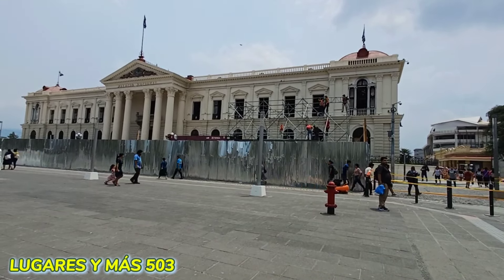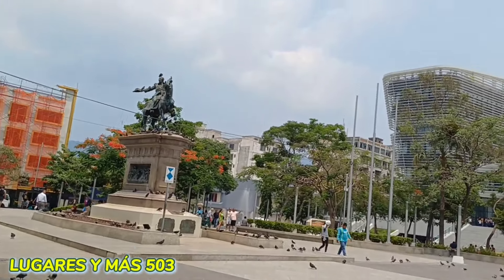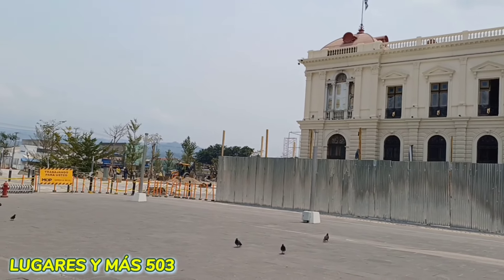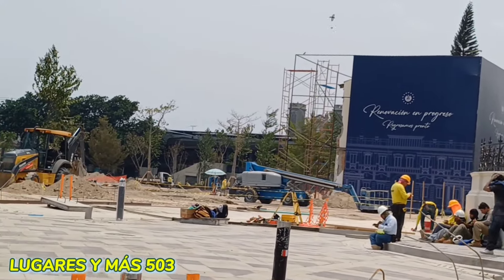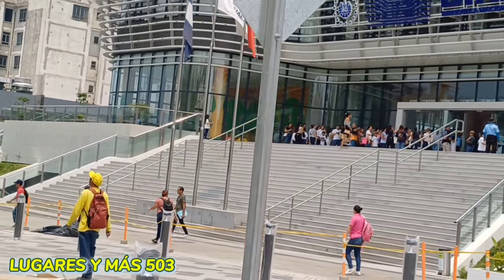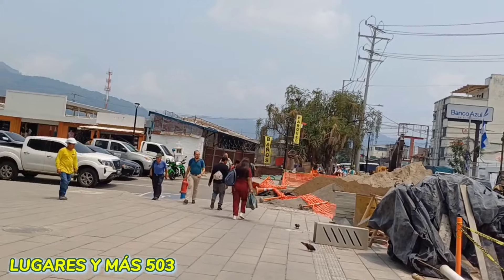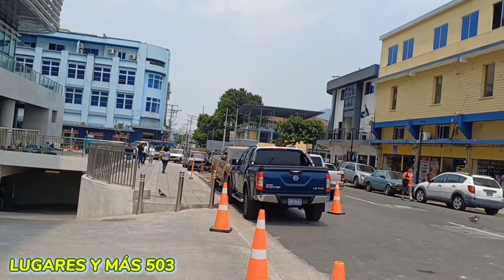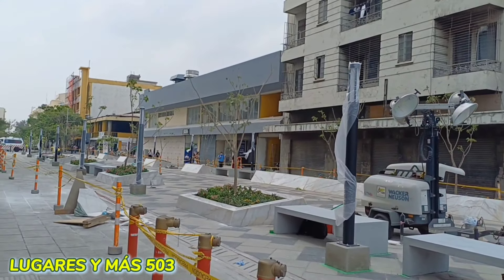BUKELE MODERNIZA EL CENTRO HISTÓRICO 😱😍